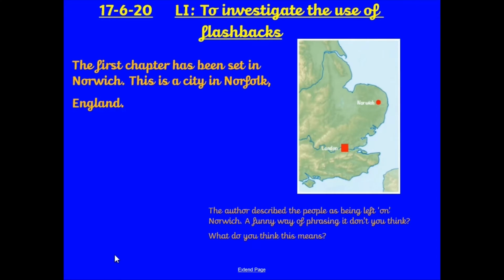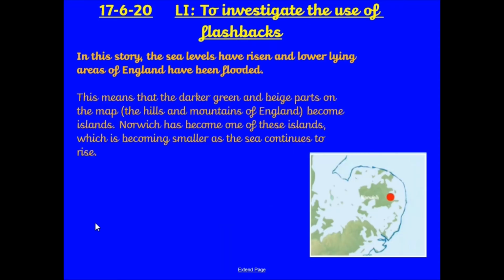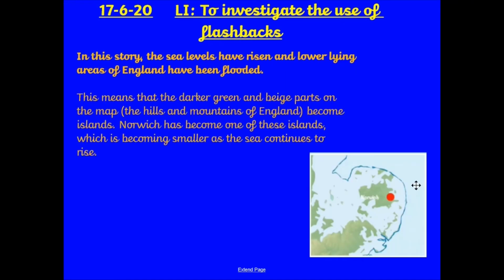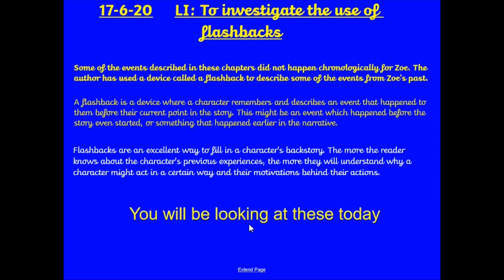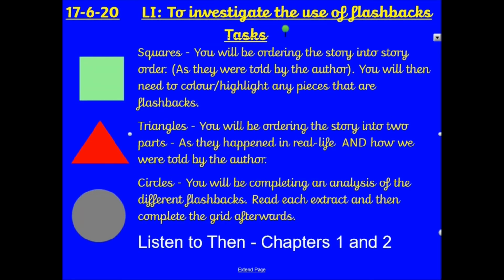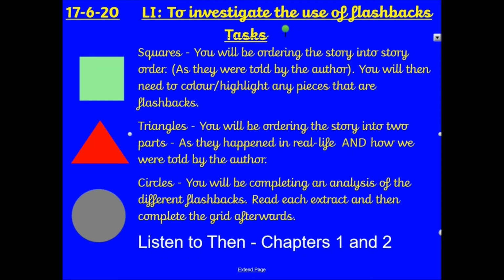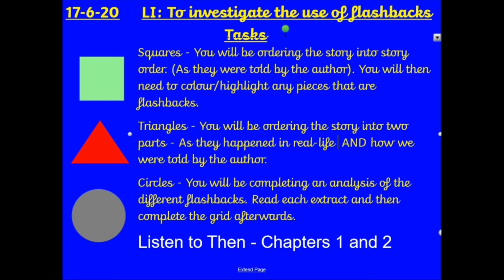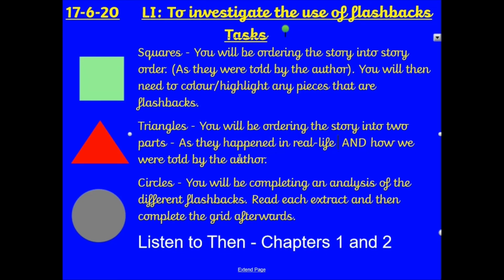English - Comprehension 2 - 17th June